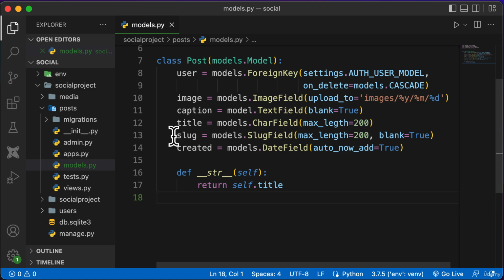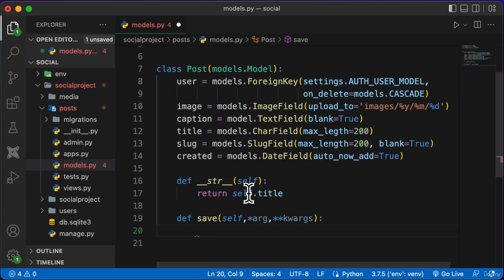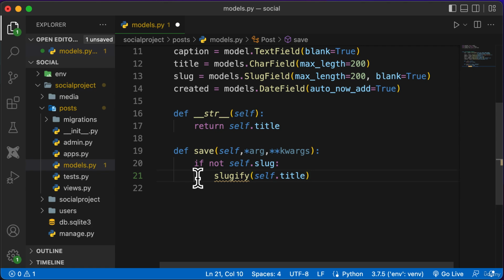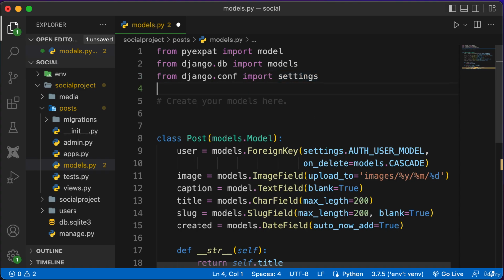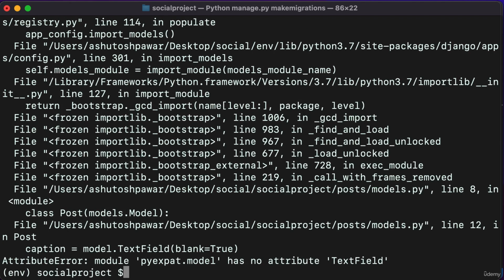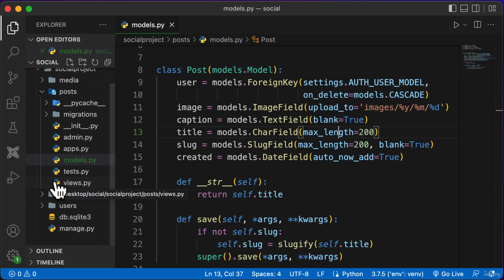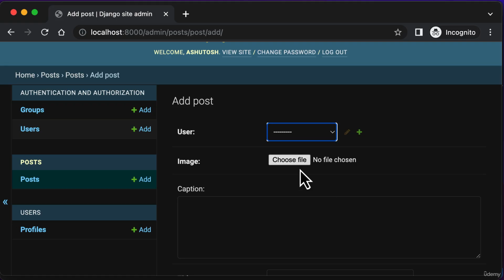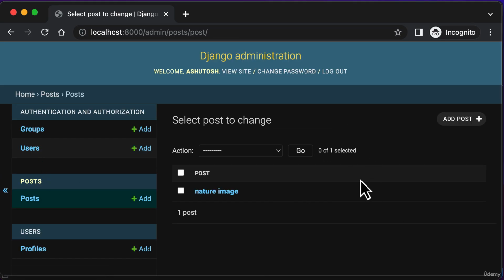019 Making MigrationsUdemyiIran